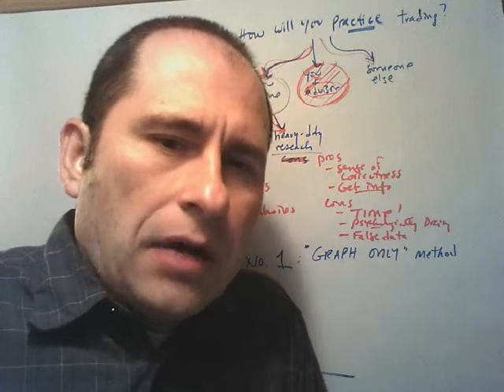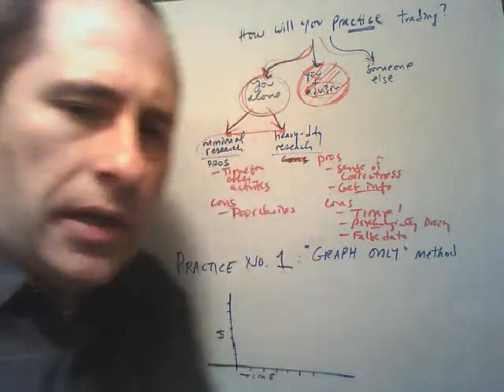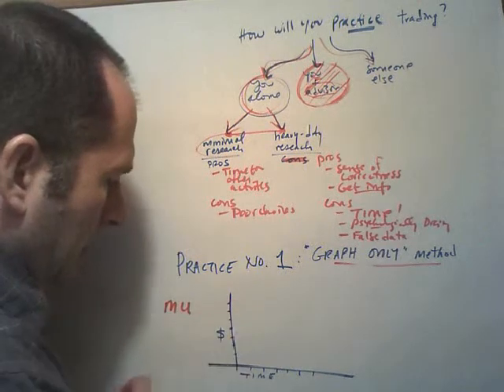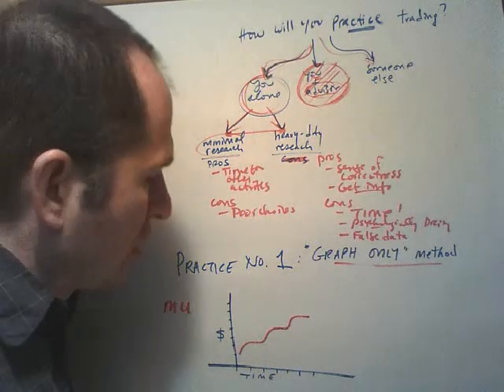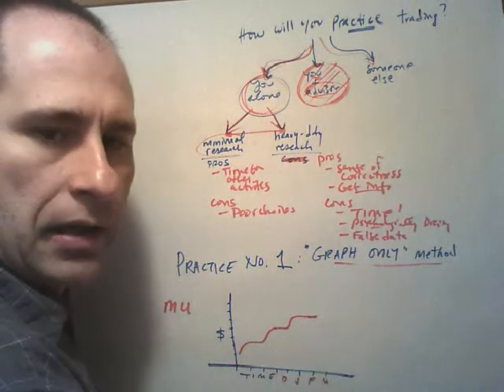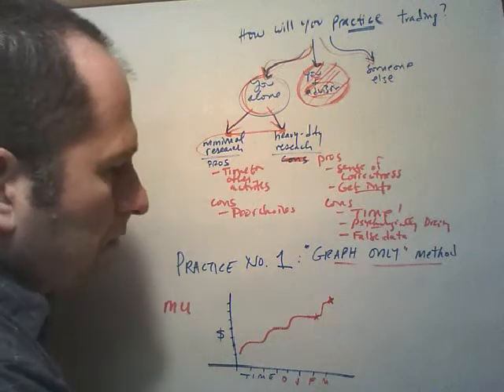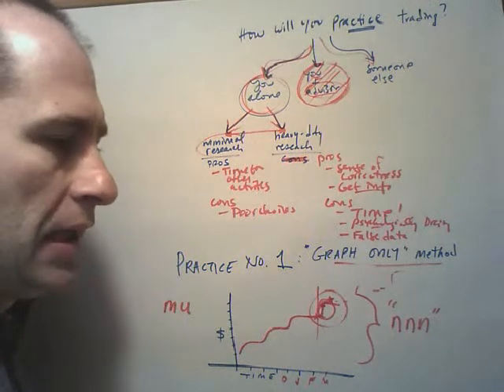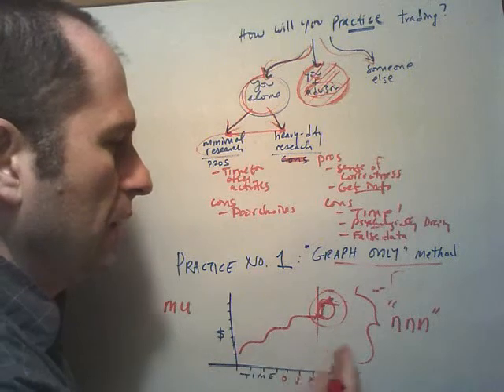Stock Report, Outline of Structure, 7